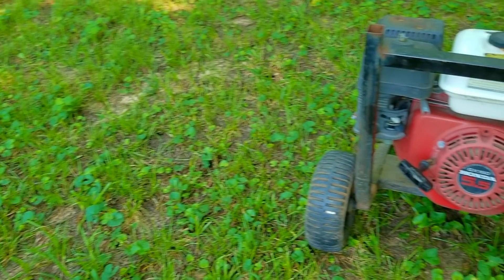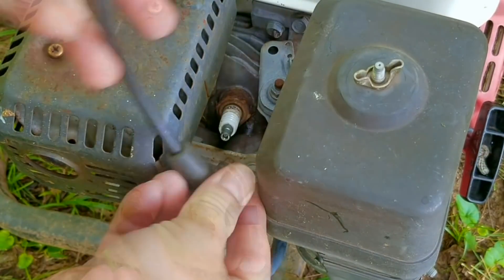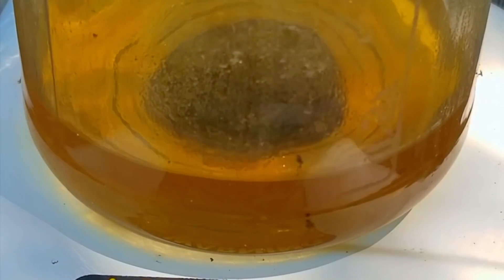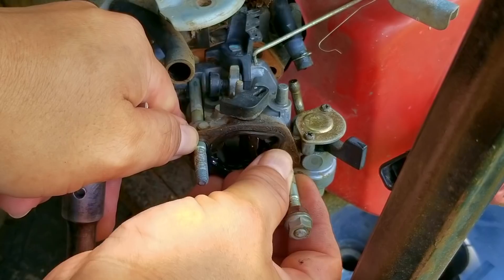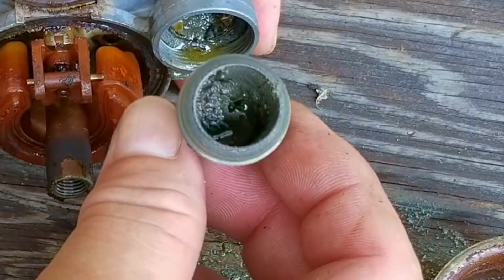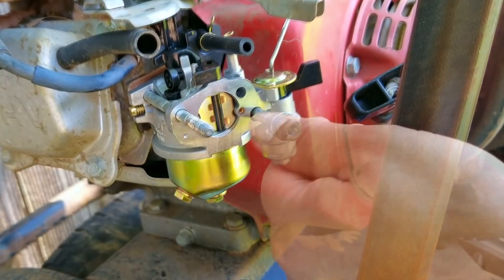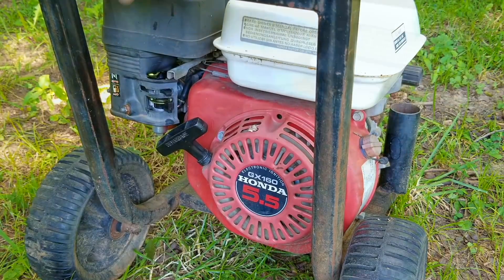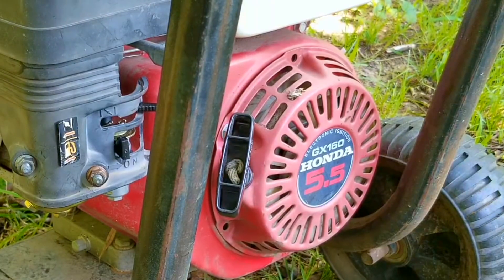Why would you neglect a Honda powered Pressure washer?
Honda Air Filter.
Honda Carburetor.

It's time to start doing some clean up but the pressure washer just got out of storage. This would be a great time to change all the fluids including the pump oil.